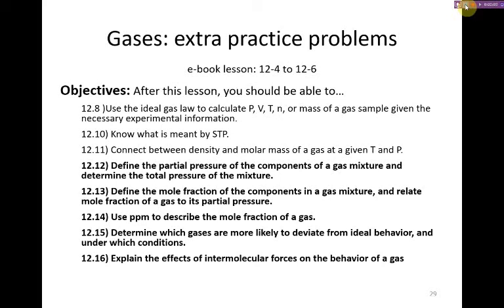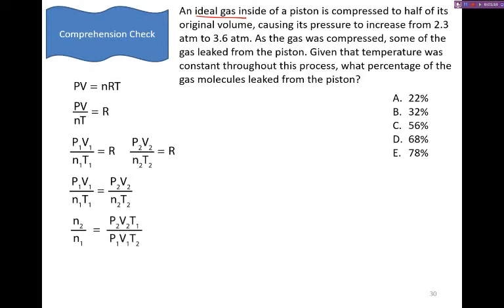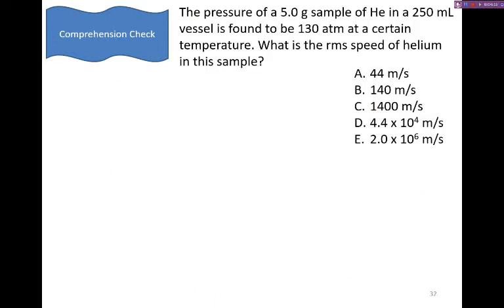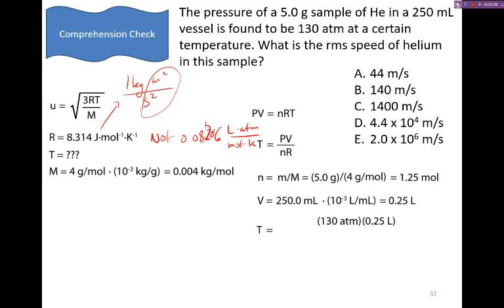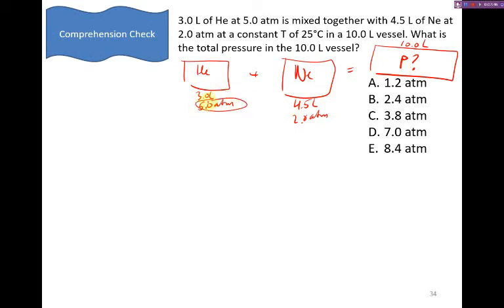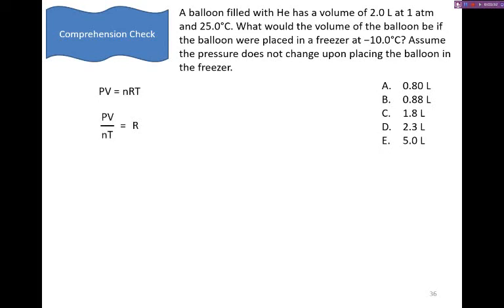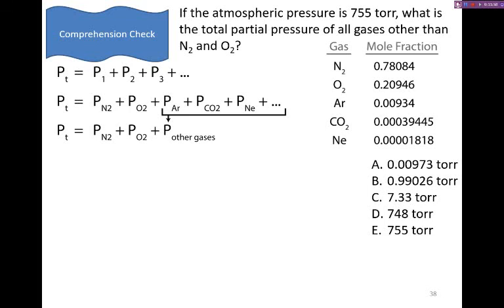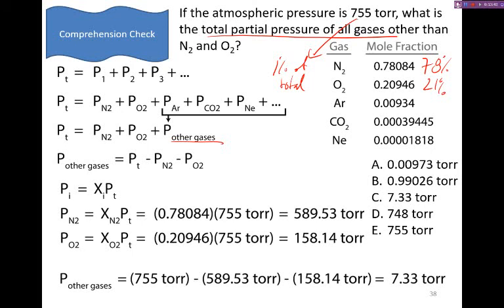Chap 12.4-6: Extra Practice Problems